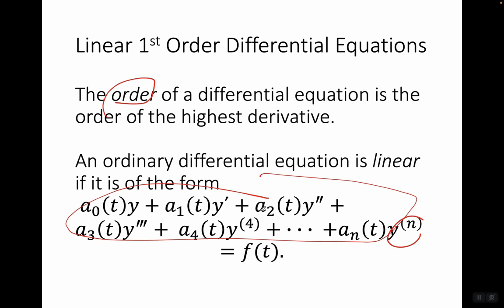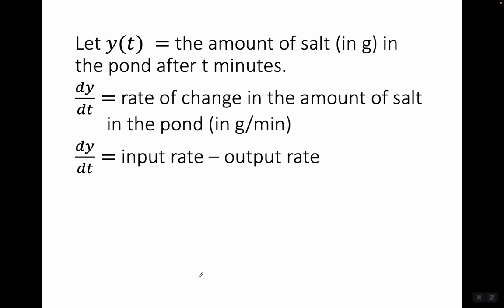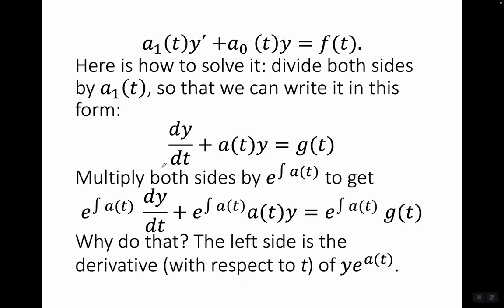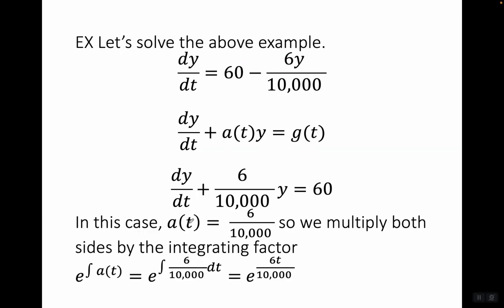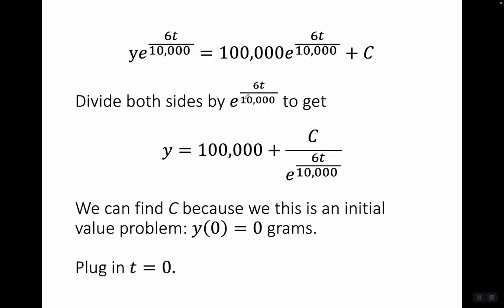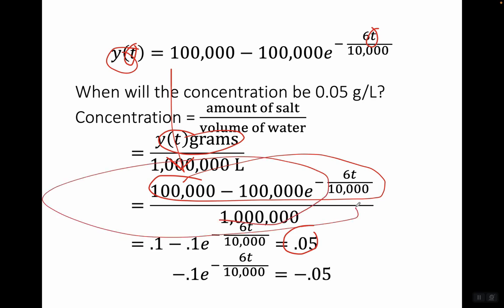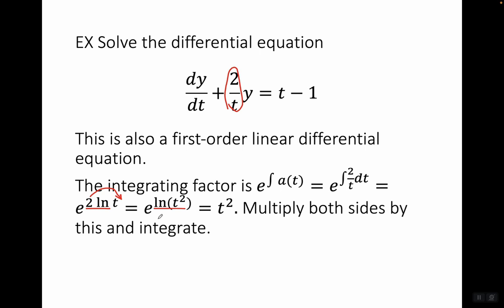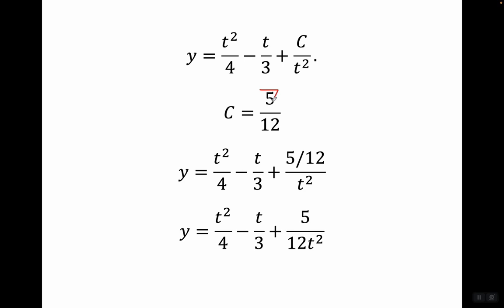Linear First-Order Differential Equations